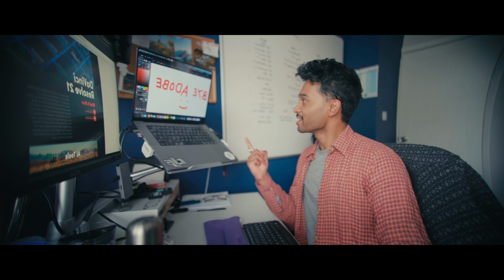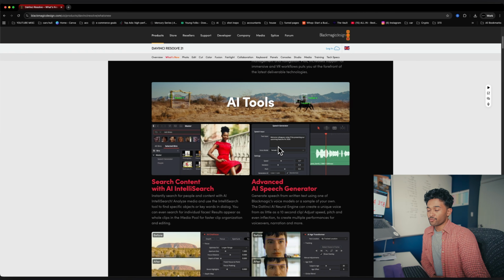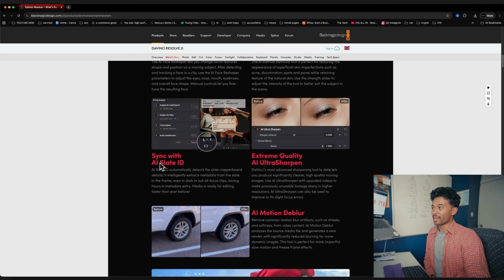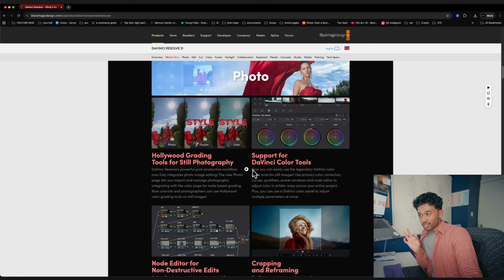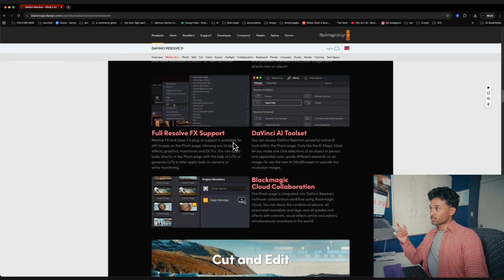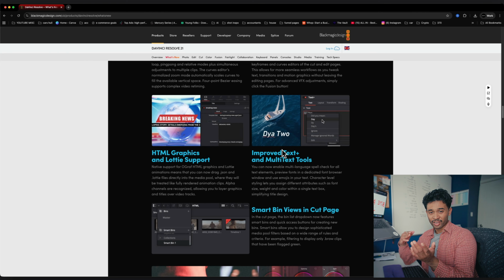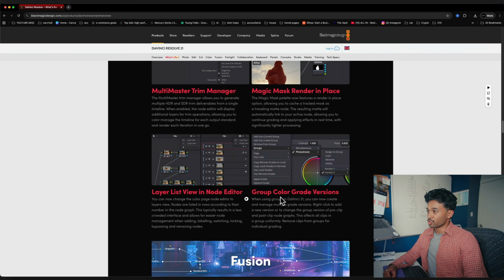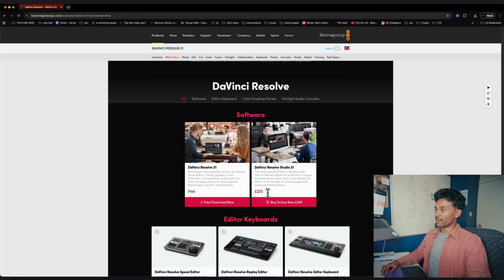DaVinci Resolve 21 Just Replaced Lightroom… Here’s How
Today we look at the huge new Davinci Resolve 21 update, An overview of all the new features especially the new Photo suite that can maybe just replace Adobe Lightroom.  We also go over how to install the new update.

00:00 - intro
01:11 - how to install Davinci Resolve 21
02:15 - New Features

👉🏼   Our Gear:
Main Camera
New camera
All-Rounder Lens
Matte Box
Small HDMI cable
Portable light